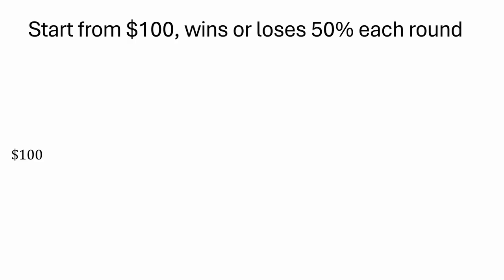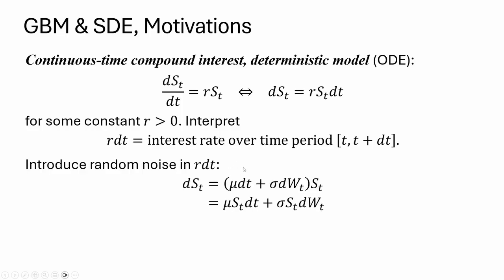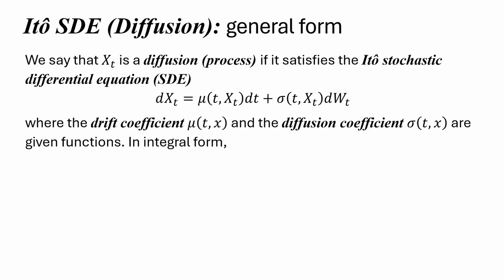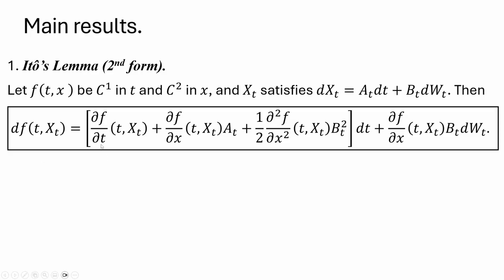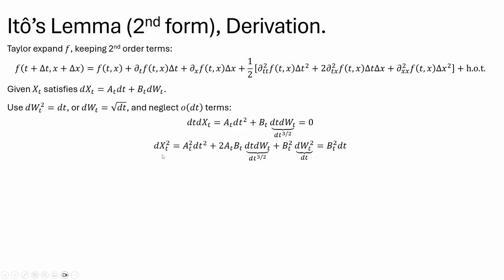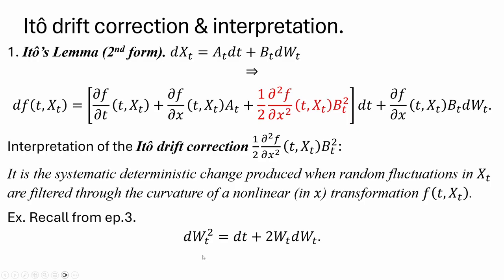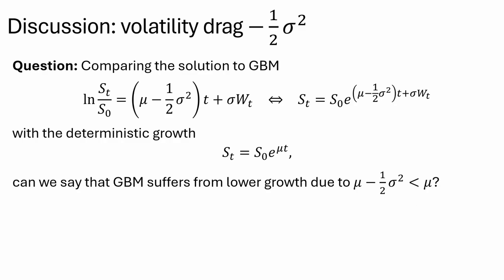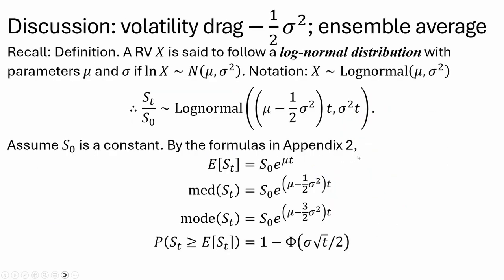How Expected Returns Lie: Itô's Lemma, GBM, and Volatility Drag | Stochastic Calculus, ep. 4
This is a reupload
00:00 - 01:38 Introduction
01:38 - 05:26 GBM & SDE, motivations and simulations
05:26 - 06:47 Itô SDE
06:47 - 09:31 Main results: Itô's Lemma (2nd form), solution to GBM
09:31 - 12:03 Derivation of Itô's Lemma (2nd form)
12:03 - 14:15 Discussion on Itô's Lemma (2nd form)
14:15 - 16:10 Solving the GBM
16:10 - 20:00 Volatility drag: how mean returns lie